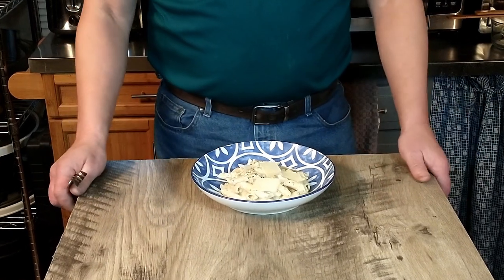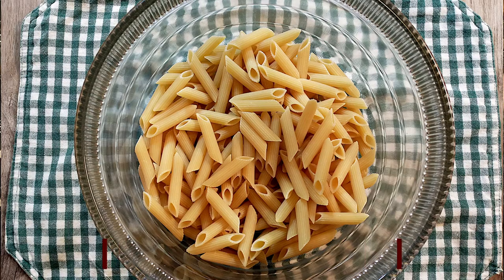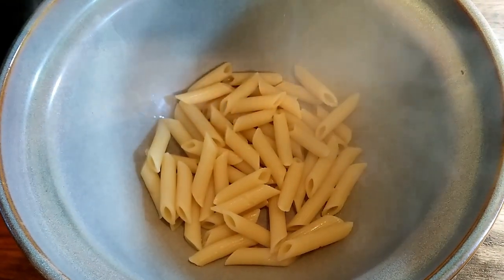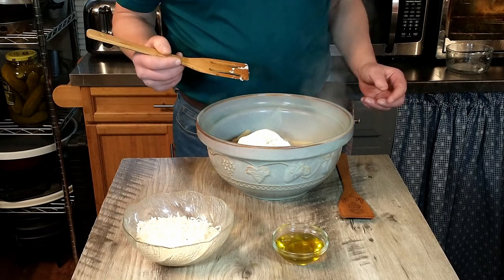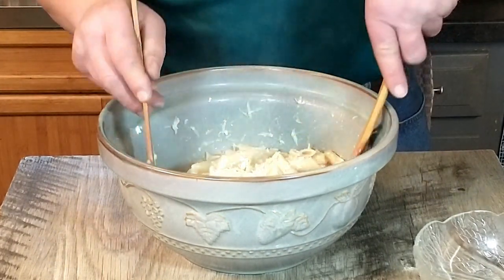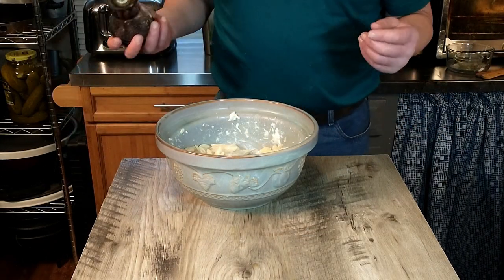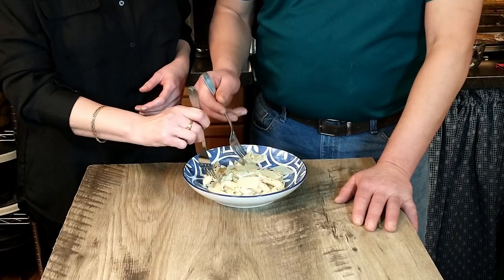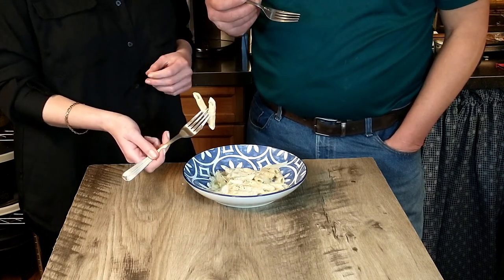MAC & CHEESE FOR GROWN UPS | Penne Cacio e Pepe | Antonio Carluccio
If you're a fan of "cacio e pepe," you might want to try this twist on the classic recipe from Antonio Carluccio's cookbook "Pasta." This recipe uses penne pasta, Parmesan, Ricotta, and olive oil to create a creamy sauce. While it's not exactly the same, we think it's a yummy and easy way to make a fancy version of mac and cheese.